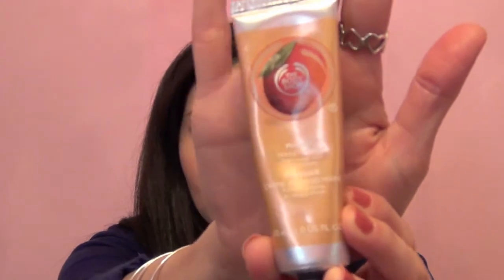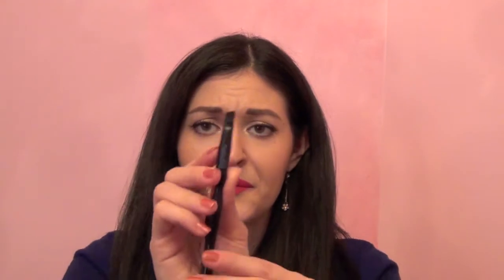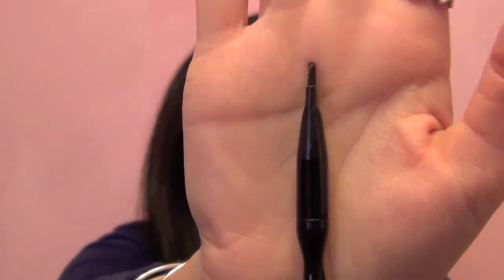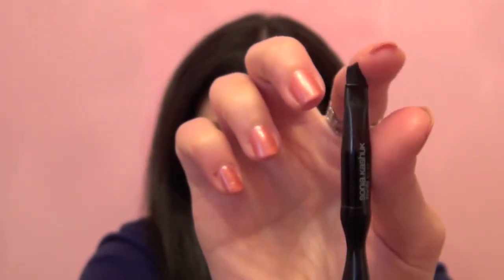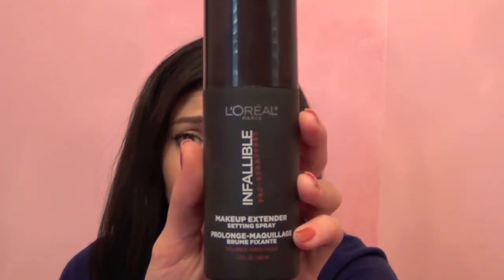FEBRUARY FAVORITES! | 2015 | jujubeeauty